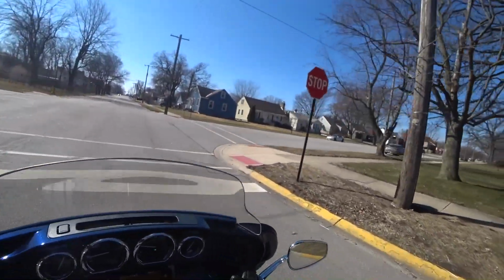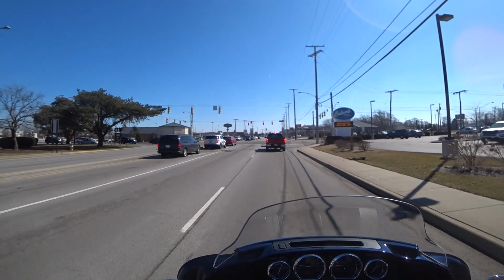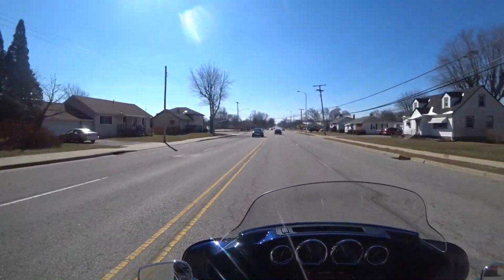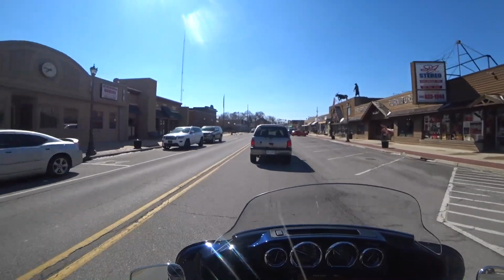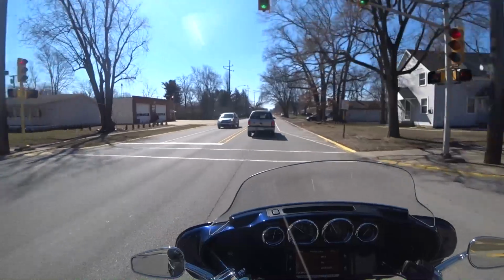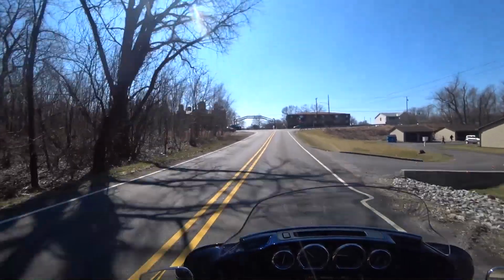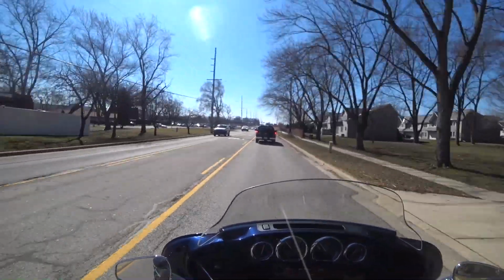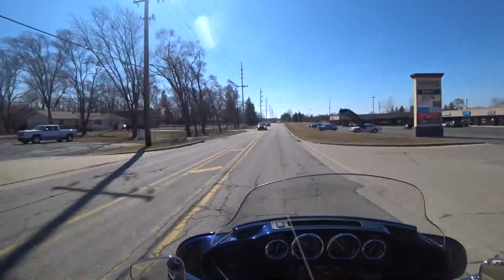New bike! And, what makes a CVO?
New bike reveal.  Also, I go into what upgrades go into a CVO.